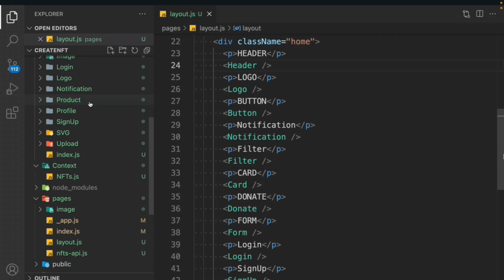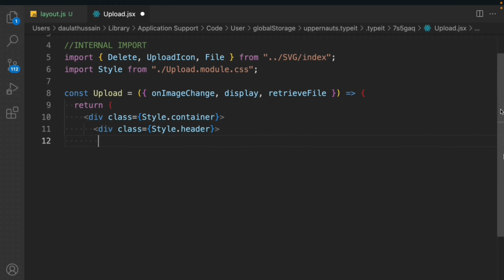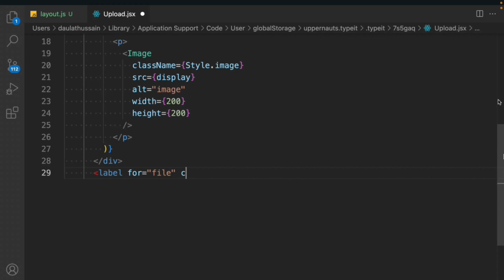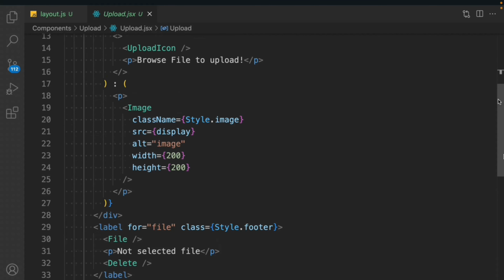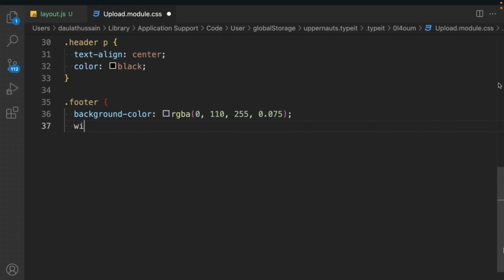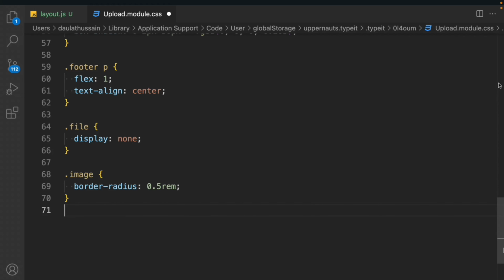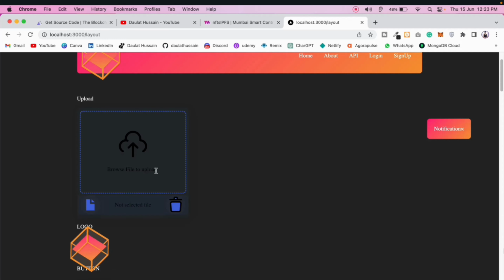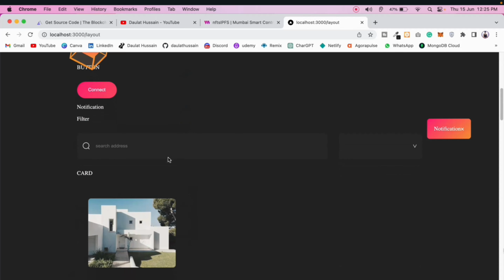React Js Upload Image Component | Building Web3 NFTs API Start-Up From Scratch | Part 18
React Js Upload Image Component

React.js is a popular JavaScript library used for building user interfaces, and it provides several benefits when it comes to uploading image components. Here are some advantages of using React.js for image uploads:

Efficient rendering: React.js utilizes a virtual DOM (Document Object Model), which allows for efficient updates and rendering of components. When uploading images, React.js can handle the rendering of the image preview, progress indicators, and other UI elements in a smooth and optimized manner.

Component-based architecture: React.js promotes a modular and reusable component-based architecture. You can create a dedicated component for image uploads, encapsulating all the necessary logic and UI elements within a single component. This makes it easier to manage and maintain the upload functionality, as well as reuse it across different parts of your application.

State management: React.js provides a robust state management system. When uploading images, you can leverage React's state to track the state of the upload process, such as the selected file, upload progress, and success/error messages. React's state management ensures that the UI stays synchronized with the current state, providing a seamless user experience during the upload process.

UI interactivity and responsiveness: React.js enables you to create highly interactive and responsive UI components. When uploading images, you can incorporate features like drag-and-drop functionality, image previews, progress bars, and real-time feedback. React's event handling and lifecycle methods allow you to update the UI dynamically as the user interacts with the image upload component.

Ecosystem and community support: React.js has a vast and active community, which means you can find a wide range of open-source libraries, packages, and tutorials specifically tailored for image uploads. This ecosystem provides ready-made solutions and best practices to enhance the functionality and performance of your image upload component.

Compatibility with other libraries and frameworks: React.js can be easily integrated with other libraries and frameworks commonly used for image processing and manipulation, such as React Dropzone, React Dropify, or React Dropzone Uploader. This compatibility allows you to leverage the power of these tools to handle image validation, resizing, cropping, or any other image-related operations.

Overall, React.js offers a powerful and flexible environment for developing image upload components. It simplifies the process of building interactive and responsive UIs, manages the state effectively, and benefits from a vibrant community and ecosystem for further enhancements.

Workout Video: